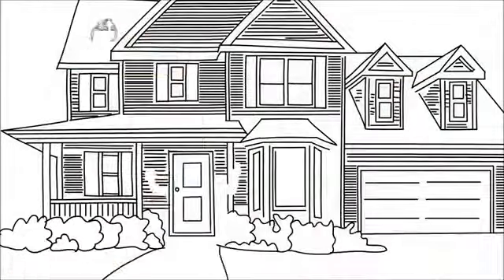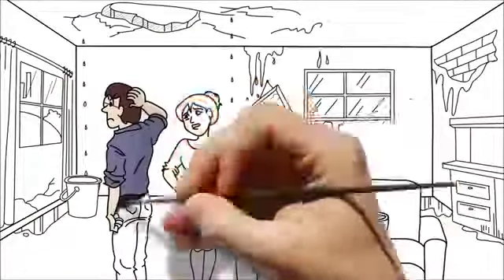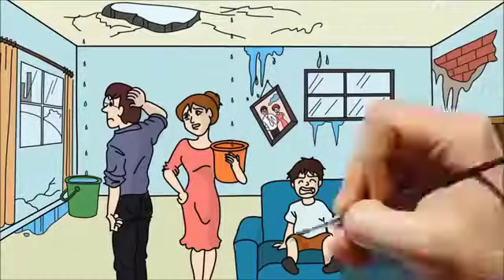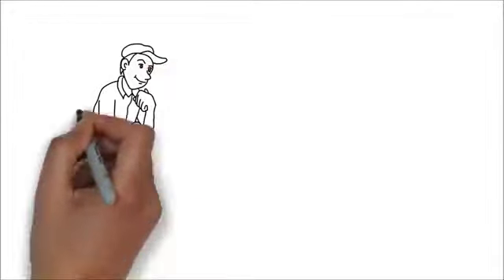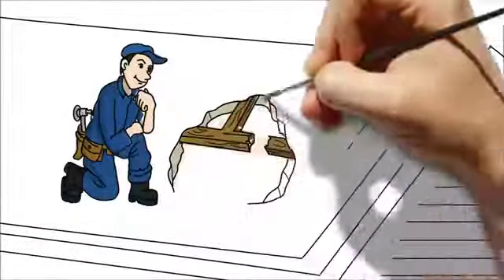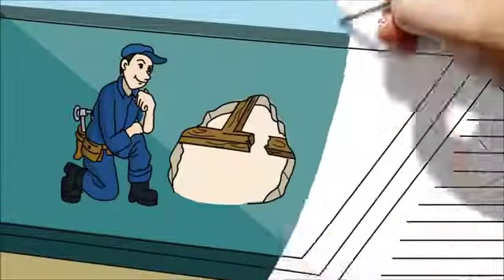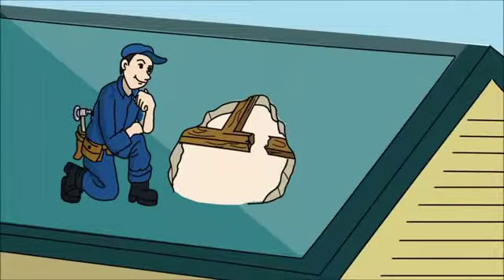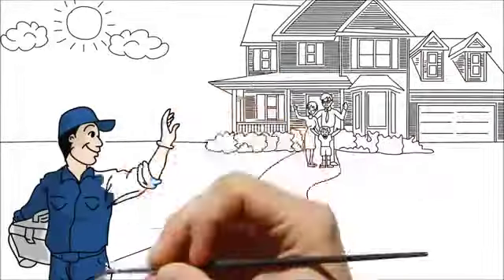Sodus NY Roof Repair | TOLL-FREE